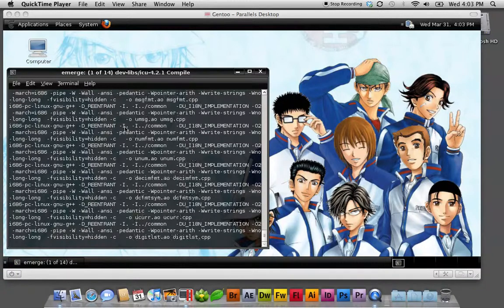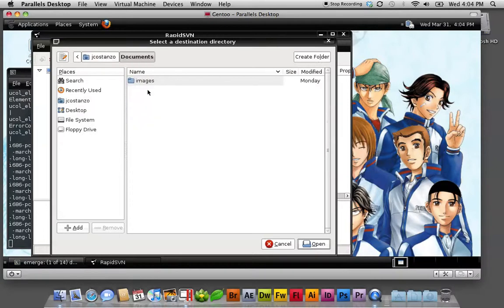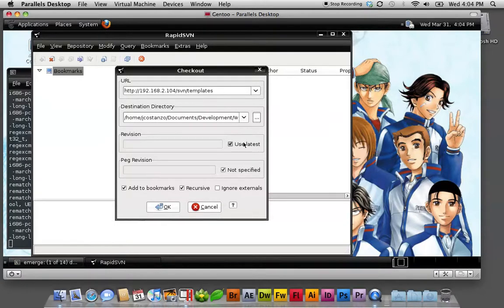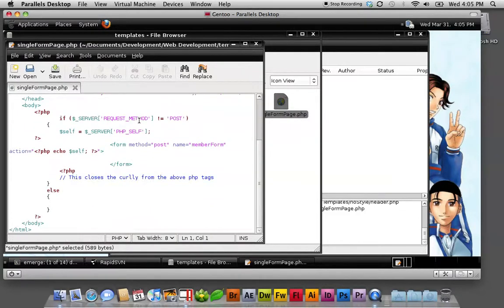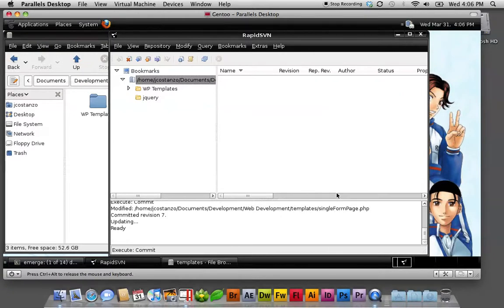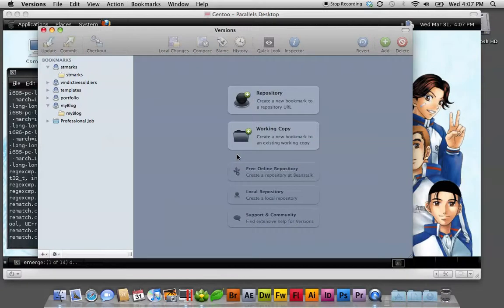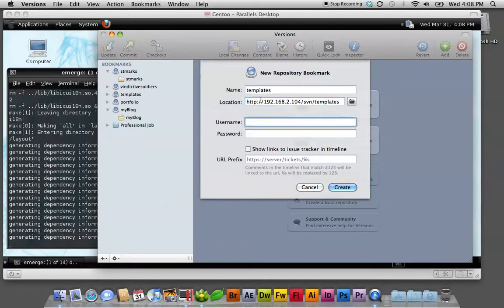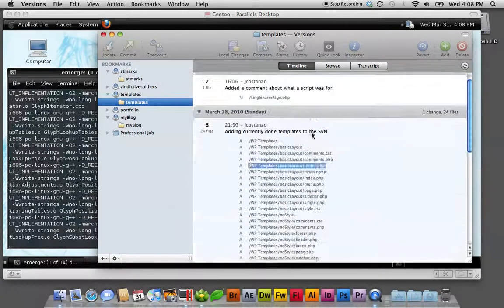Linux/Max SVN Client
A brief tutorial on setting up an SVN client on your Linux machine and Mac.